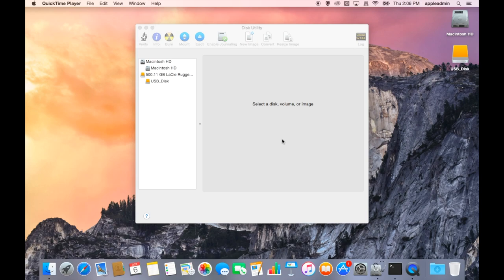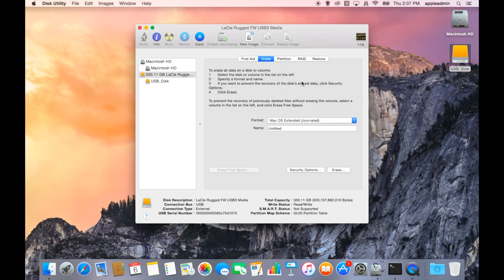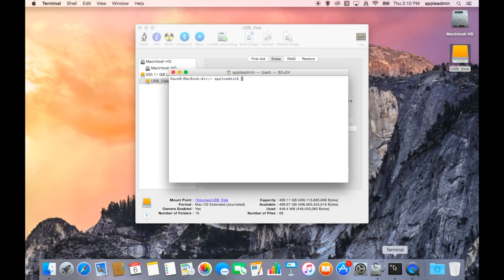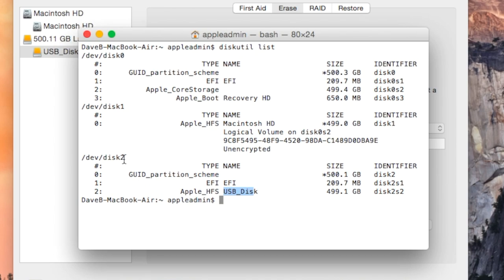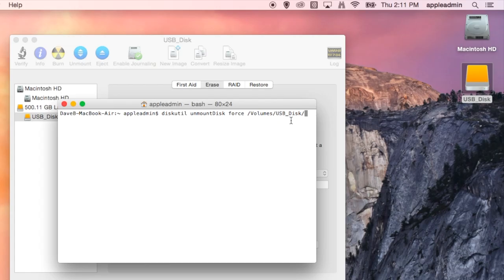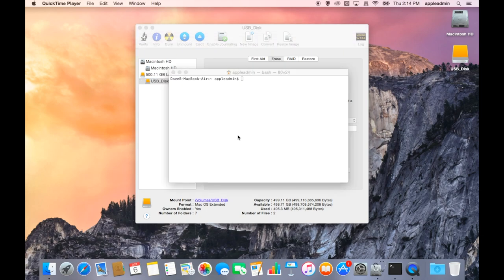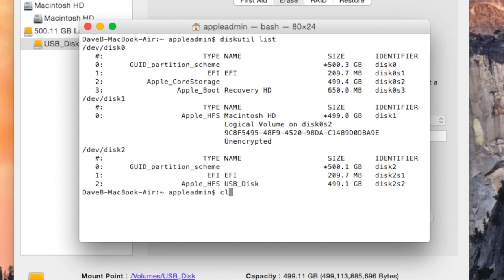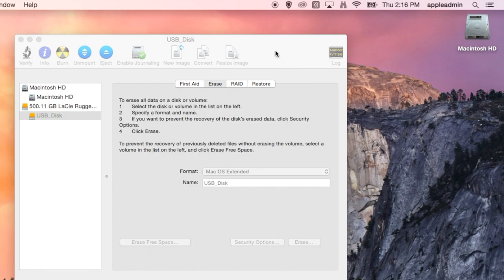How to force a Hard Drive to unmount for formatting in Mac OS X Disk Utility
Have you ever tried to format a disk in Mac OS X and Disk Utility won't Unmount the Hard Drive for formatting? It can happen for external (USB and Firewire) as well as internal disks.
In this video you will learn how to force a disk to unmount when Disk Utility won't do it.
You will need a Mac running OS X and this is supported in all versions right up to Mac OS X 10.12 Sierra. Here, we are demonstrating wit Mac OS X 10.10 Yosemite.

The commands you will need are:
diskutil list
diskutil unmountDisk force /Volumes/VOLUMENAME
diskutil unmountDisk force /dev/diskN

If you have any questions or suggestions for new tutorial videos you would like us to post, please put them in the comments below.